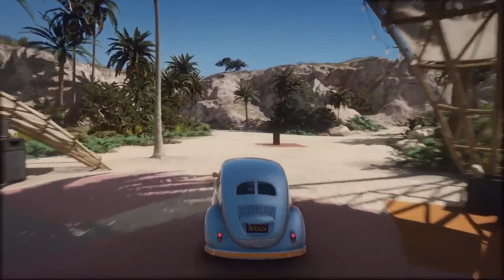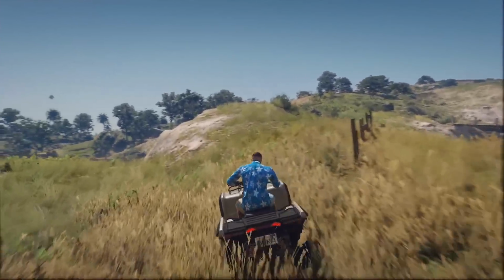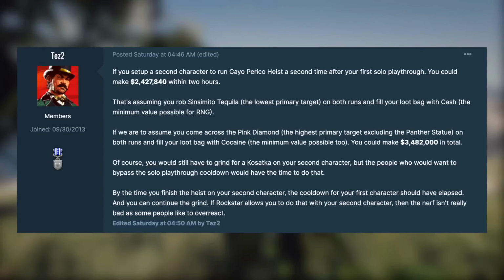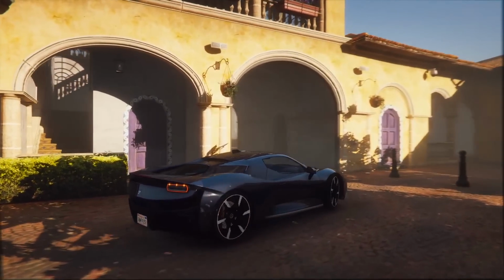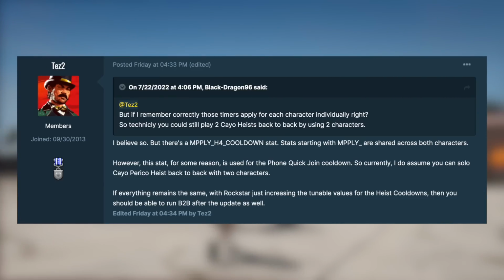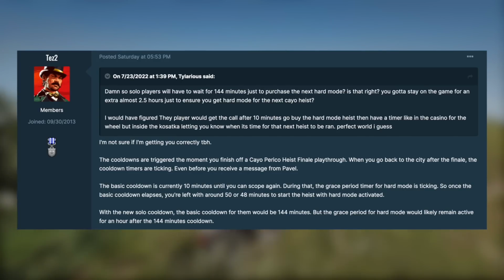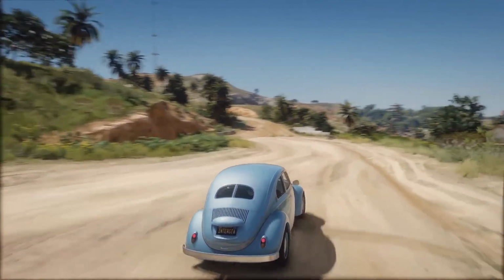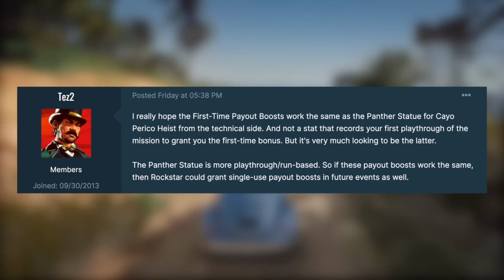How To BYPASS The Cayo Perico Heist Nerf In GTA 5 Online! (The Criminal Enterprises DLC Update)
In today’s Grand Theft Auto 5 video – How To BYPASS The Cayo Perico Heist Nerf In GTA 5 Online! (The Criminal Enterprises DLC Update)